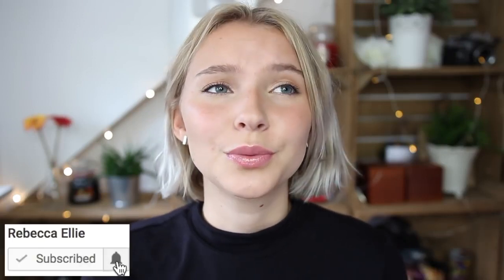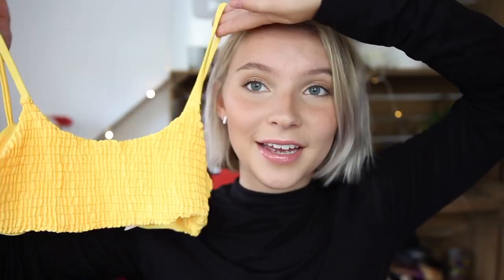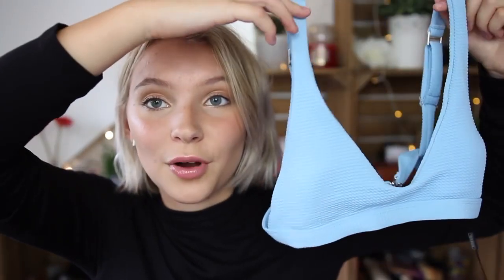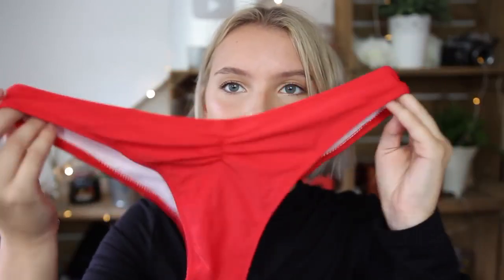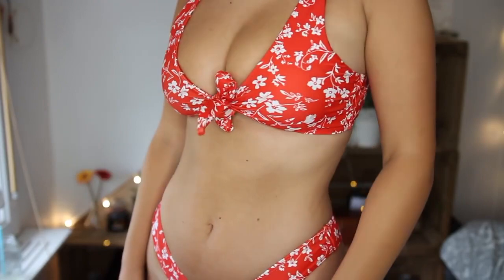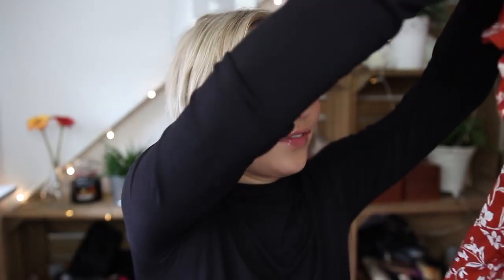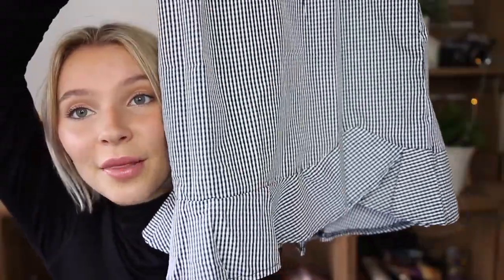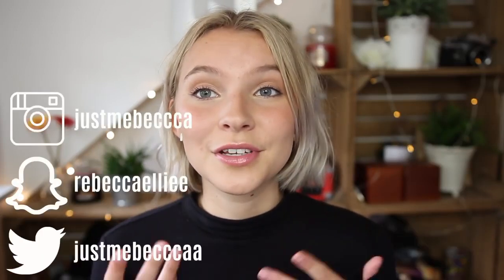SUMMER TRY ON HAUL 2018 ZAFUL AFFORDABLE SWIMWEAR & SUMMER CLOTHING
You can help me fund the channel by purchasing any of the following:

Adult Toys:
Mens: